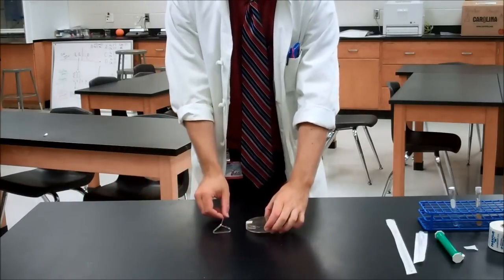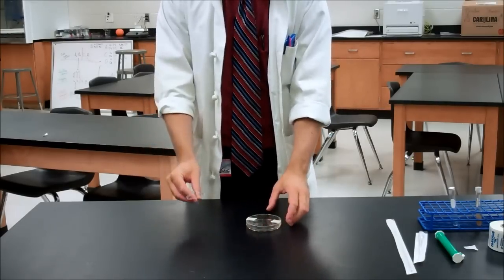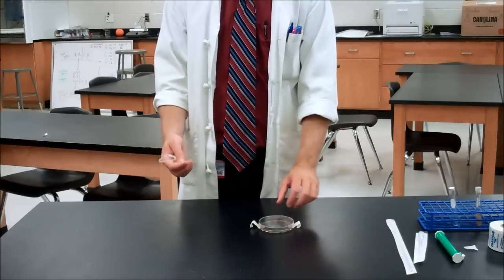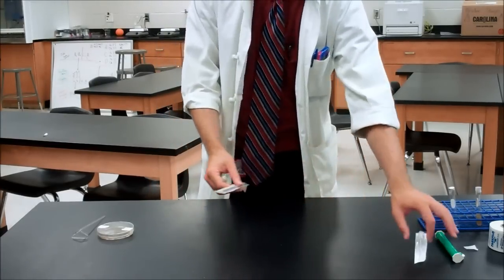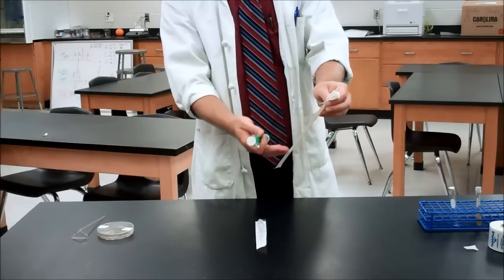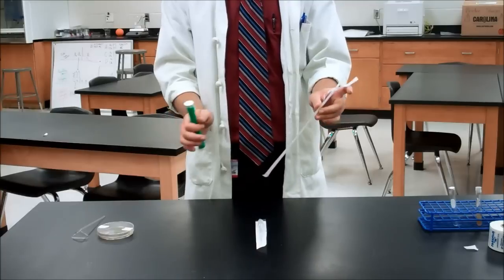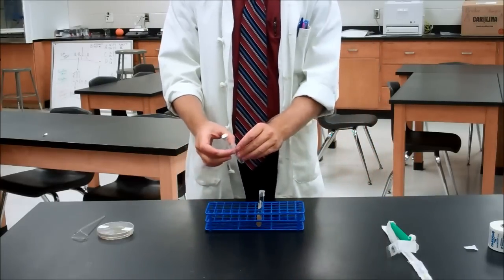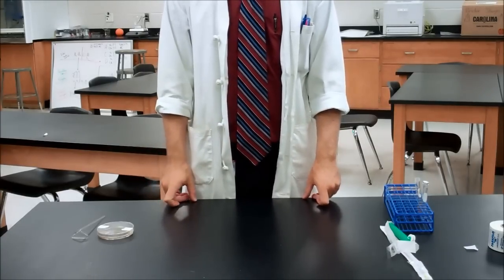Aseptic Technique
A general description of basic aseptic techniques.